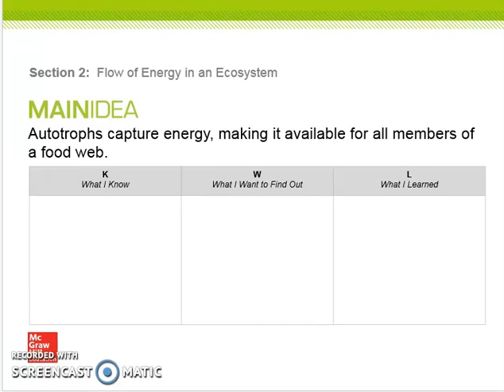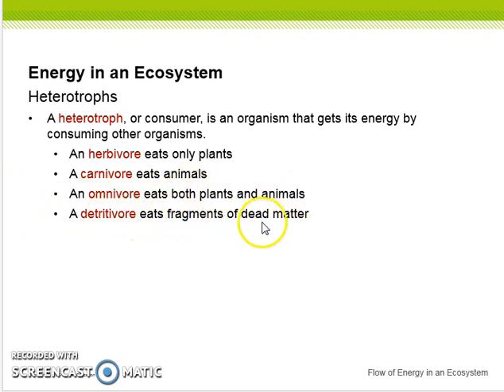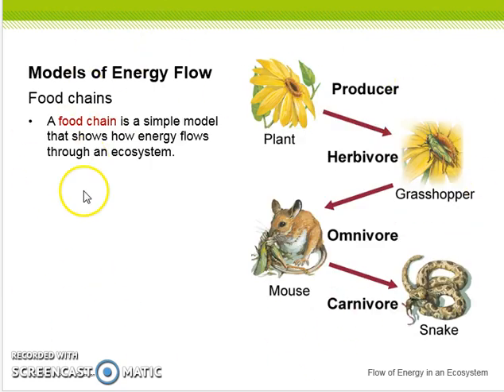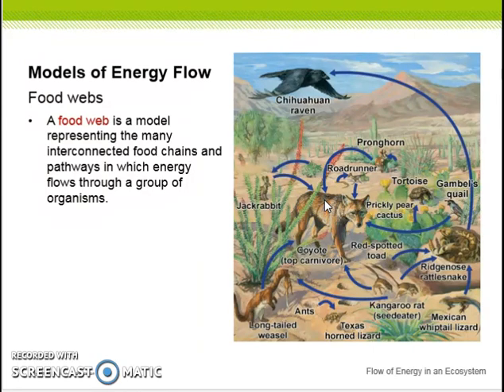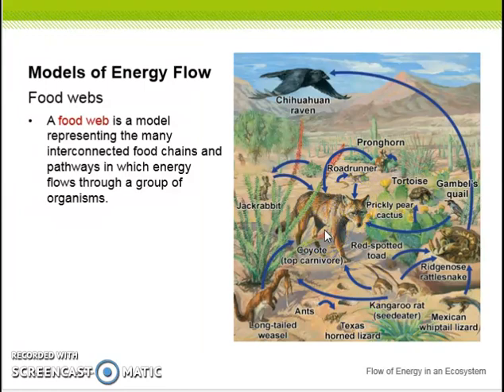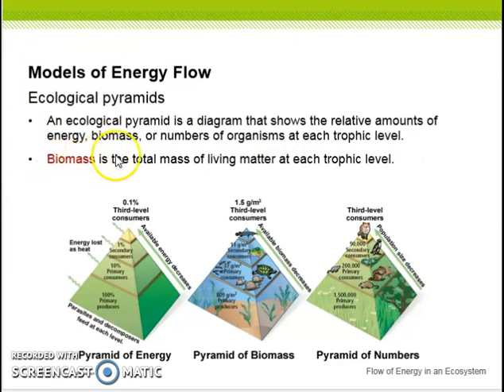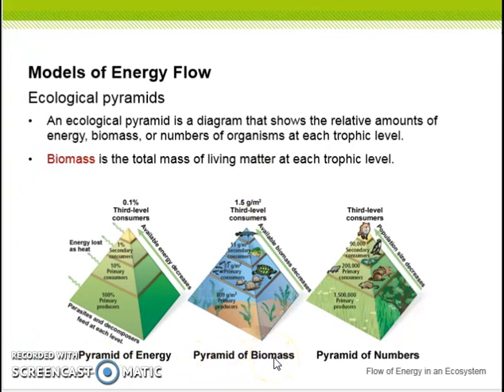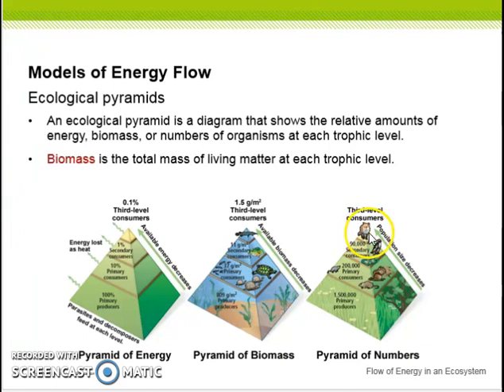Bio 2 2